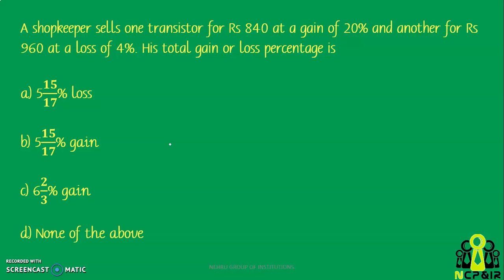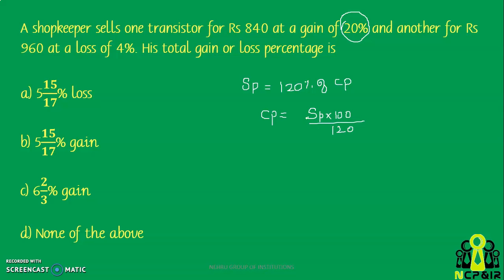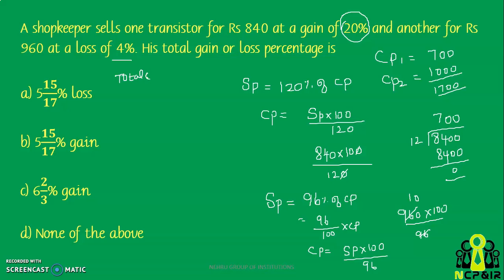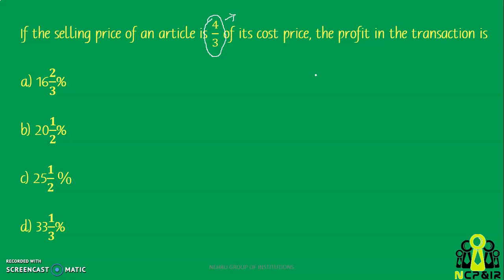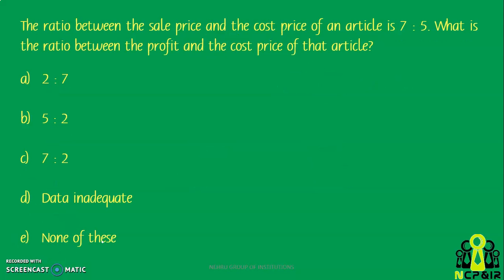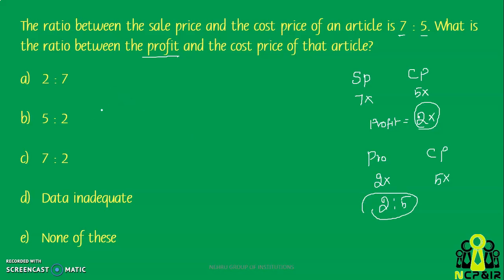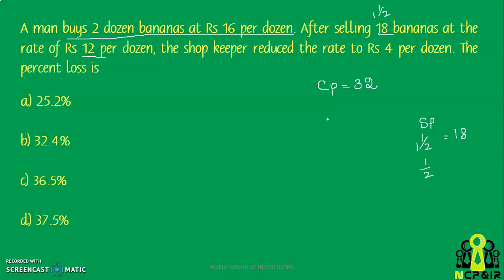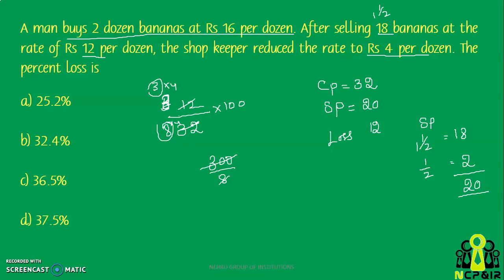07 Profit & Loss